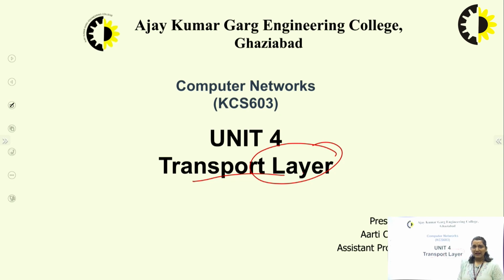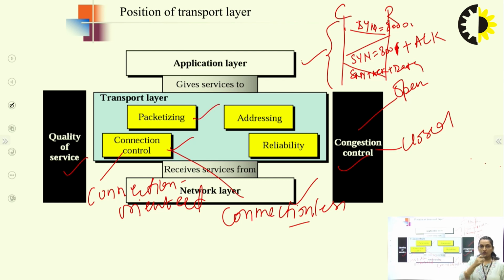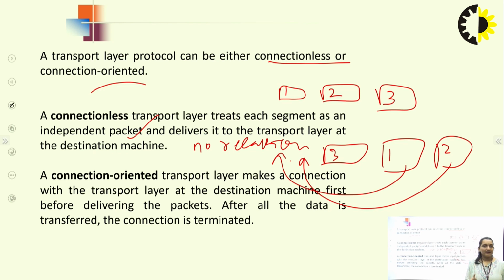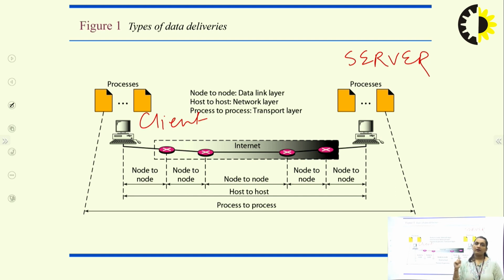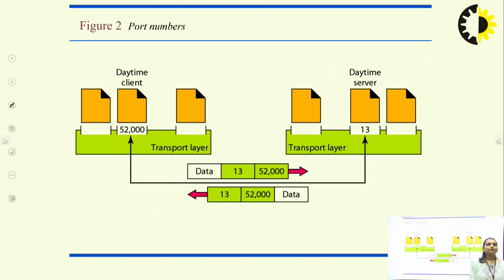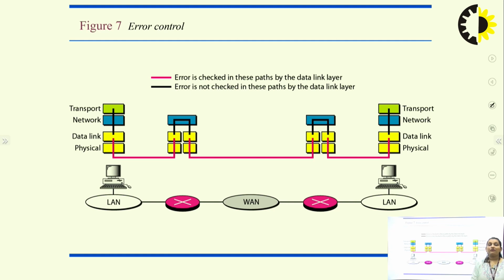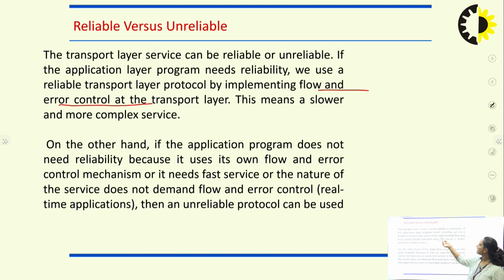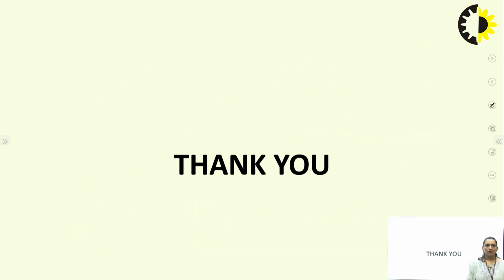''Transport Layer'' Computer Networks Lecture 05 By Ms Aarti Chaudhary, AKGEC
Function of transport layer what is UDP protocol header